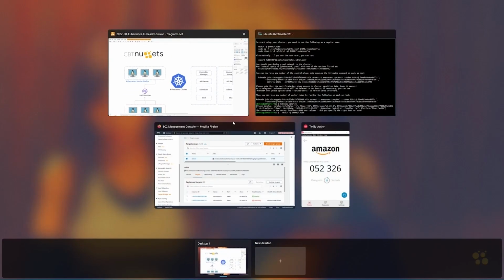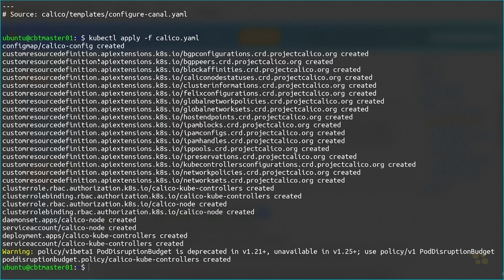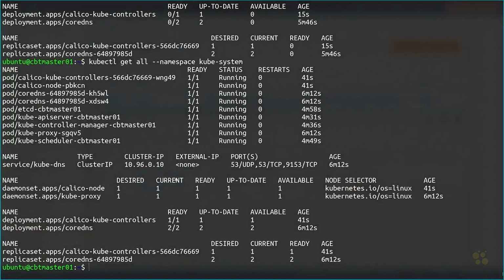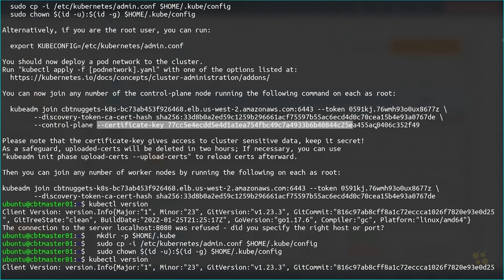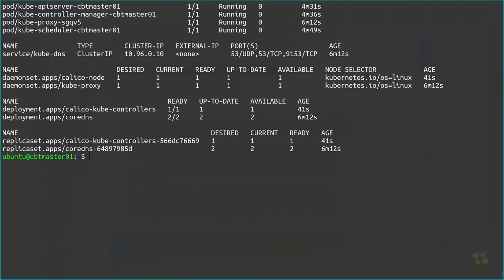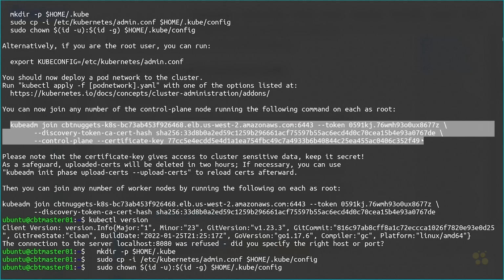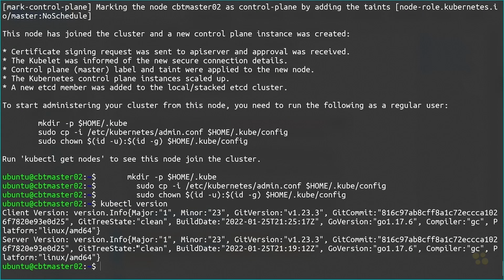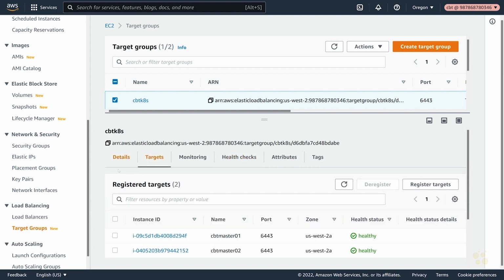Training Certified Kubernetes Administrator 76 Join Second Kubernetes Master Node to Cluster